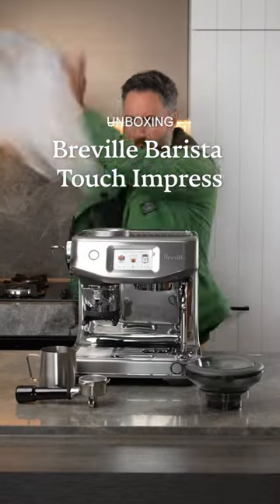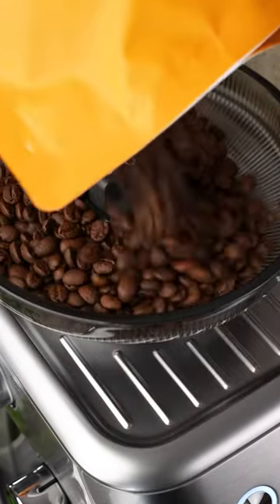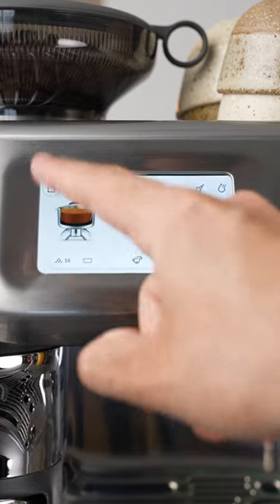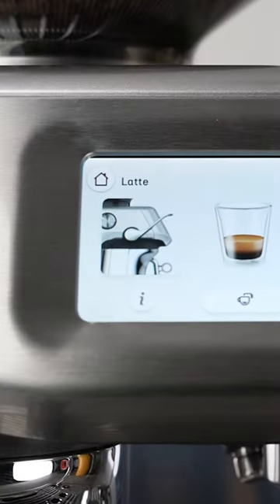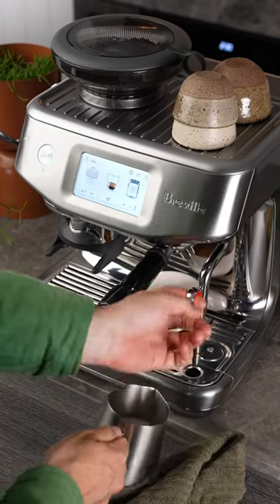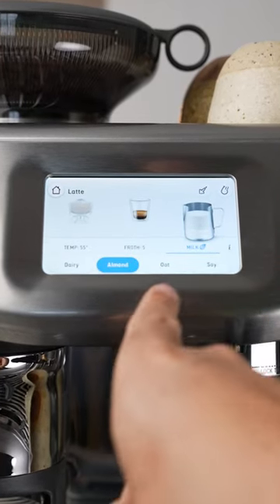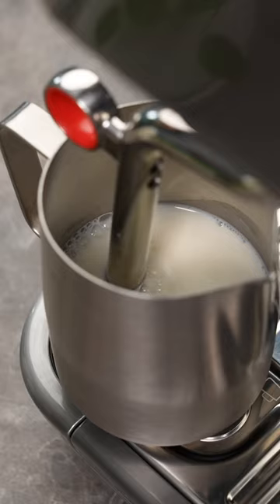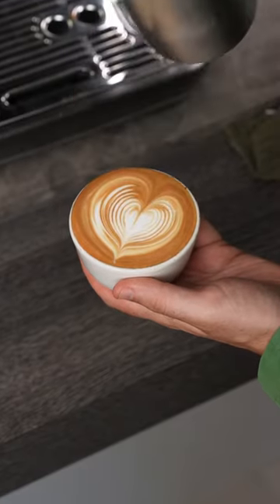You can’t screw up coffee on this machine